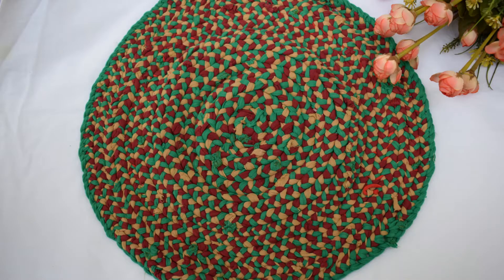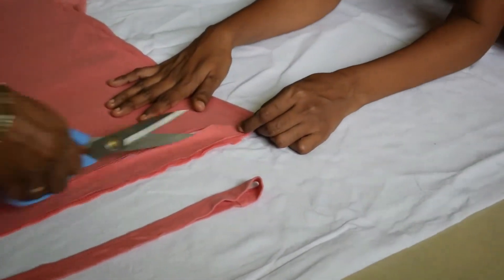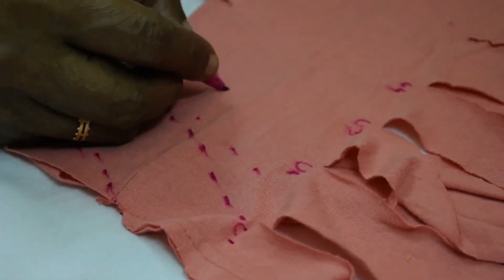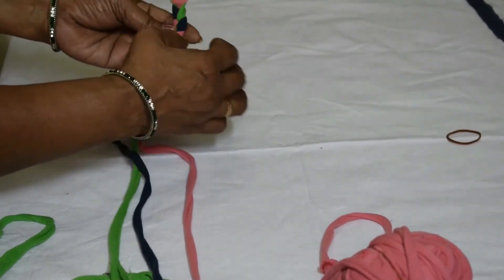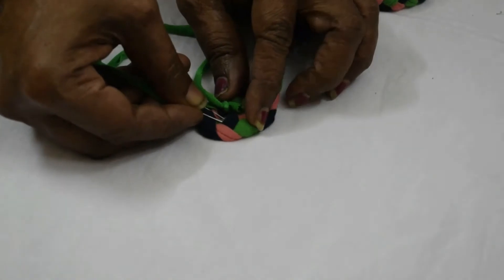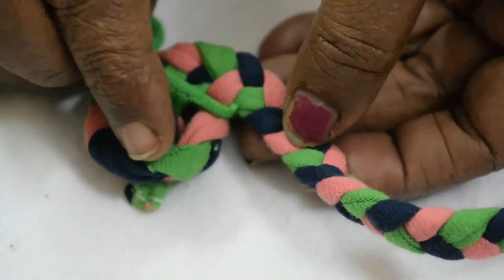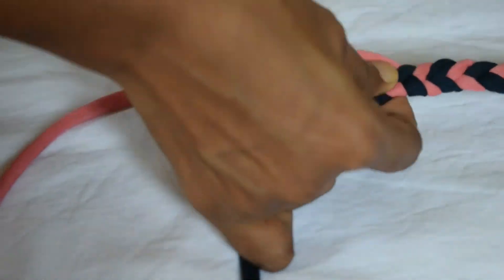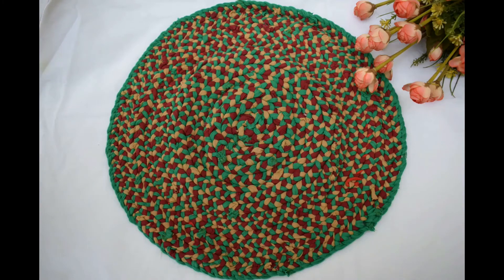Recycled Crafts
Recycling T-Shirts into beautiful mats
Materials required :
Old T-shirts or Leggings
Scissors for cutting
Marker
safety Pin